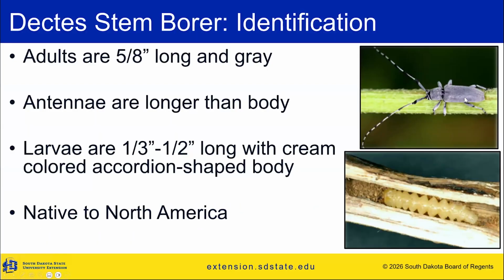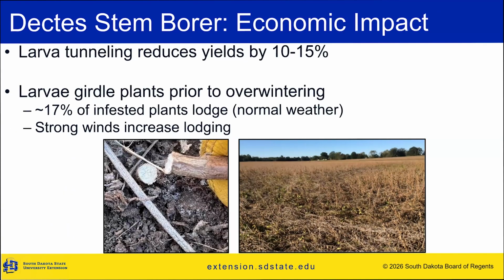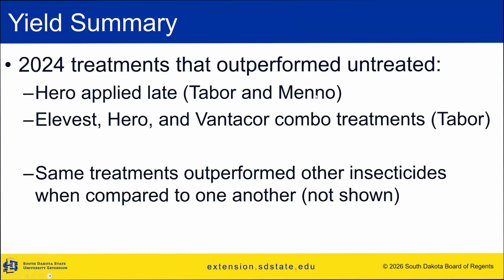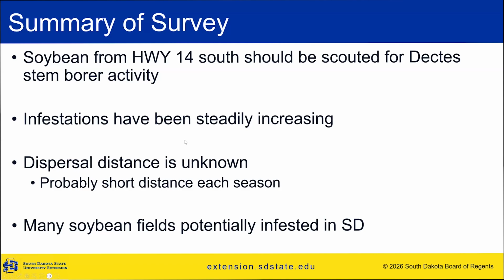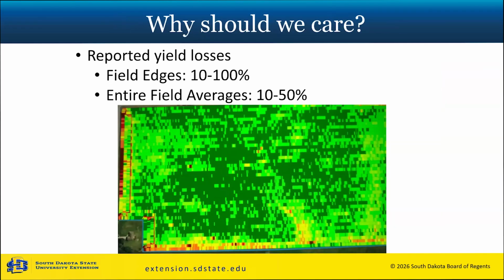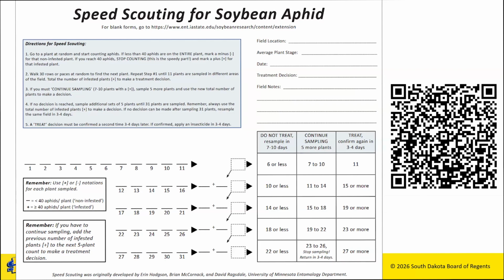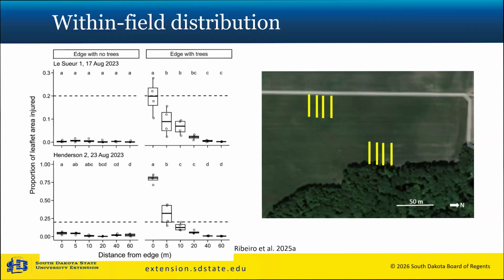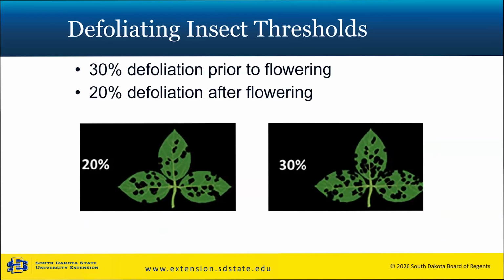2026 Crop Hour: January 20 - Dectes Stem Borer; and Soybean Gall Midge, Aphid, aTentiform leafminer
In this episode of crop hour, Adam Varenhorst, SDSU Extension Field Crop Entomologist provides information on the dectes stem borer and how to eliminate it; and Philip Rozeboom, SDSU Extension IPM Coordinator differentiates between the soybean gall midge, aphid, tentiform leaf miner and defoliators.